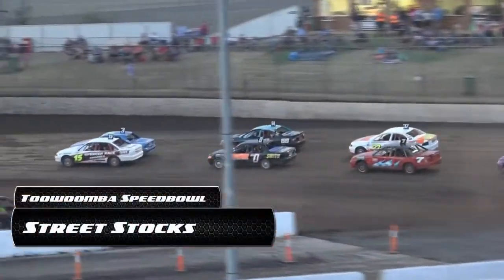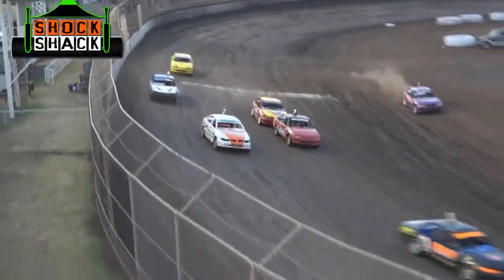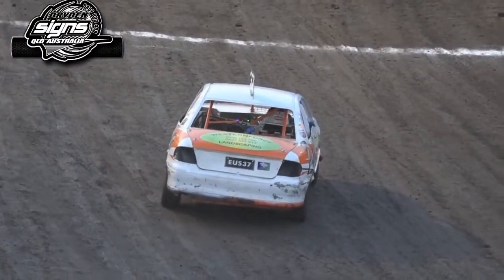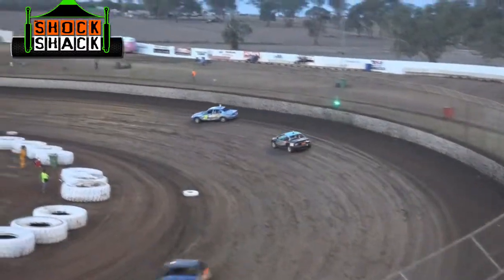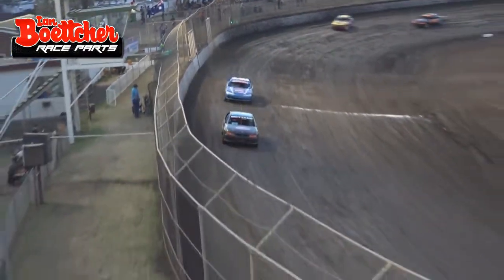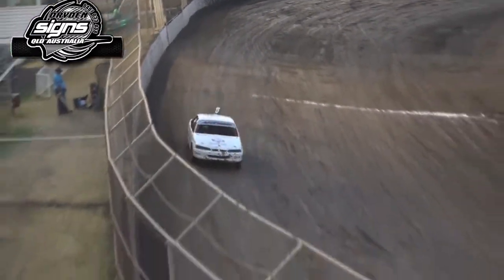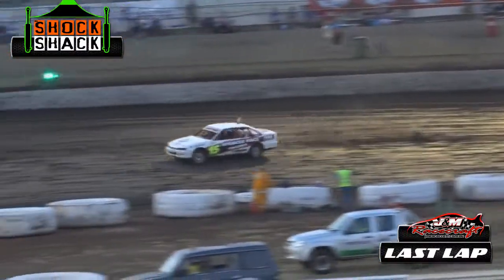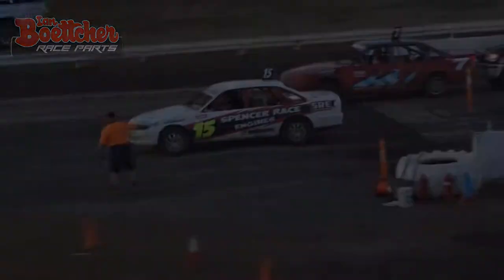Street Stocks - Heat 2 - Toowoomba Speedbowl - 01.11.14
This is Heat 2 of the Street Stocks held at the Toowoomba Speedbowl on the 01.11.14